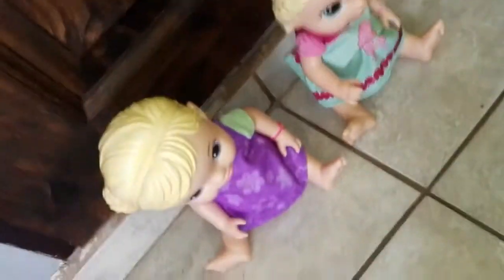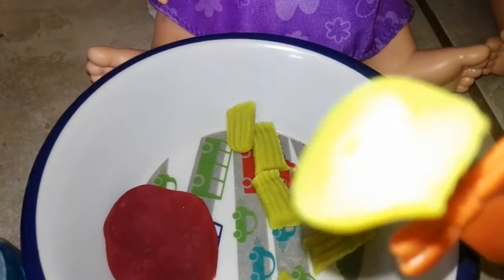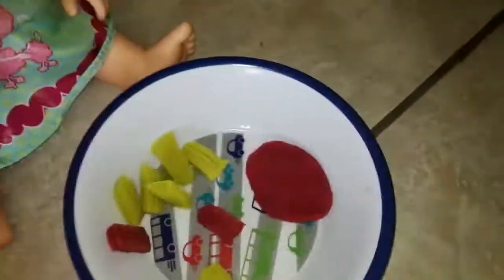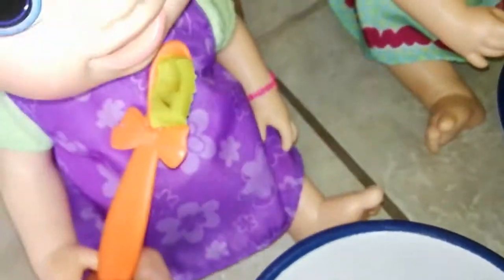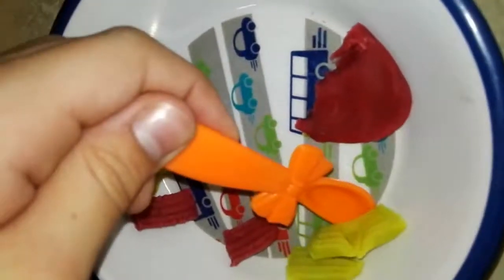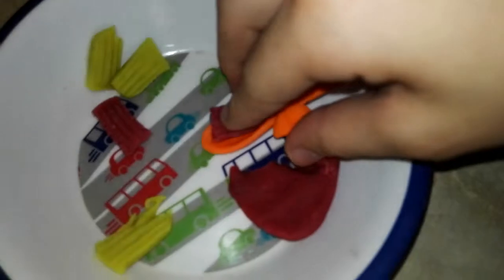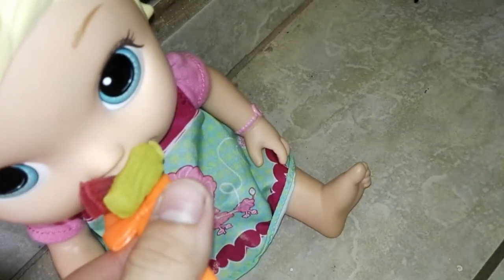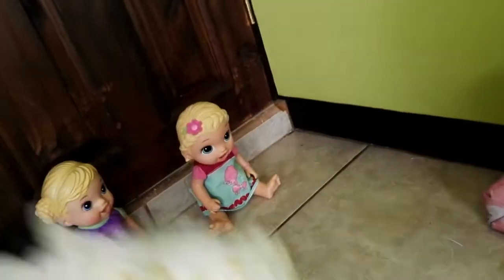DINNER WITH THE TWINS!